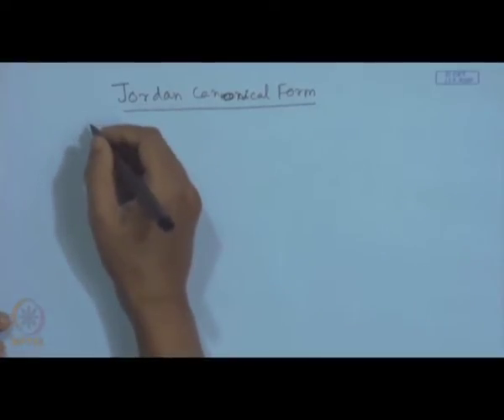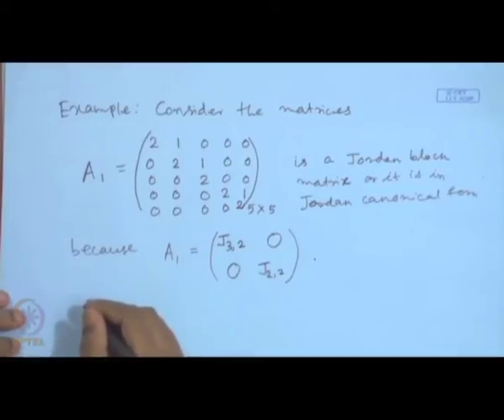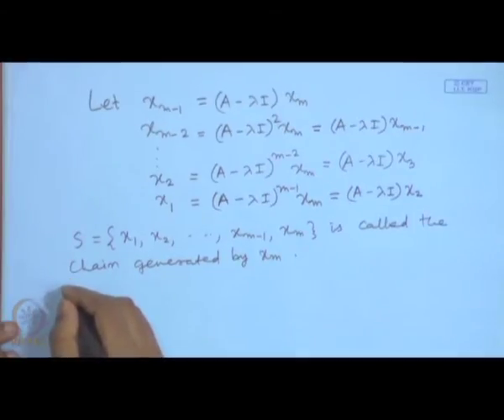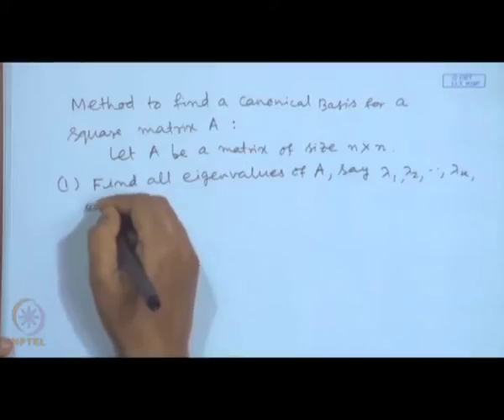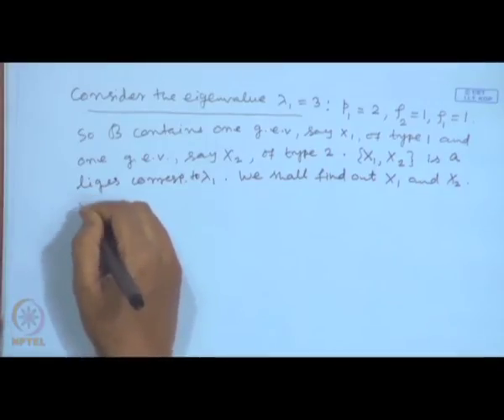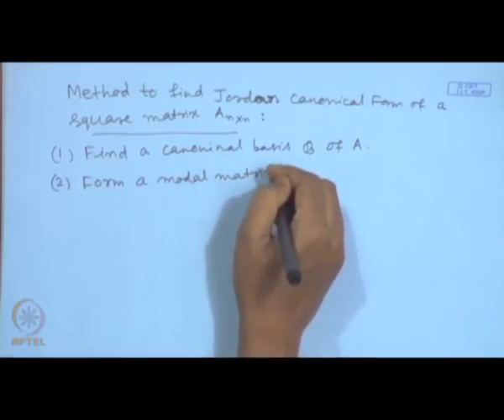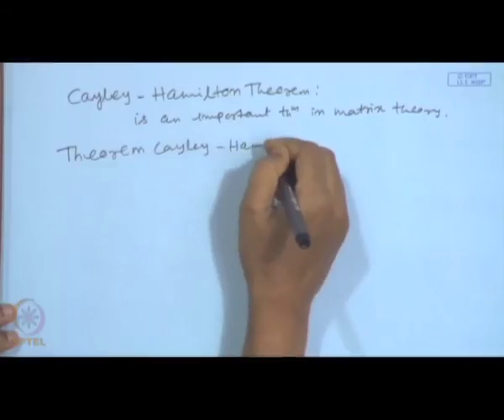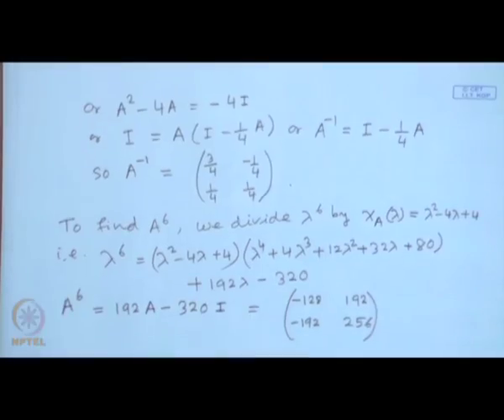Jordan Canonical Form,Cayley Hamilton Theorem